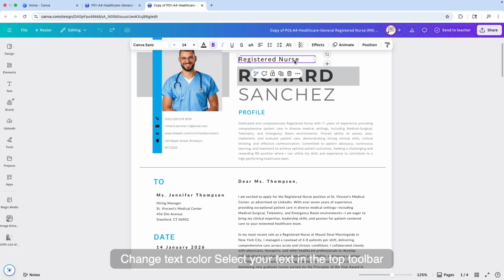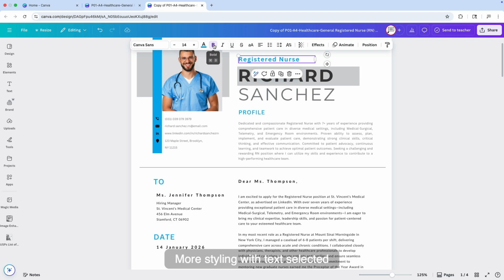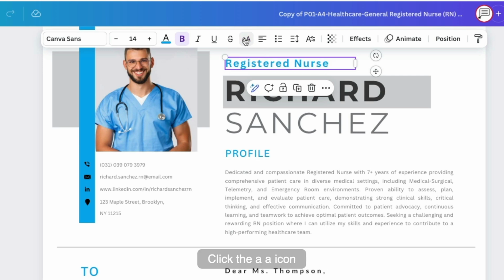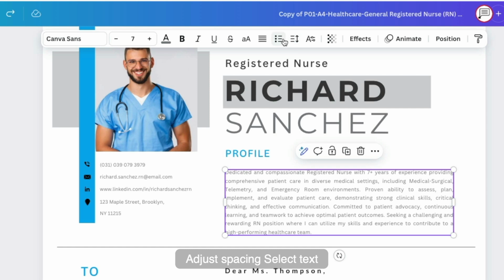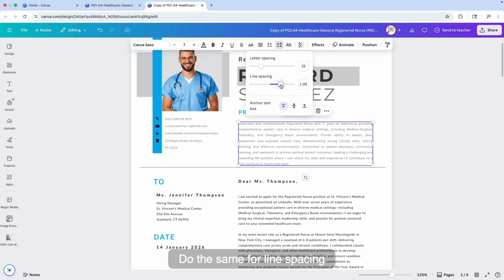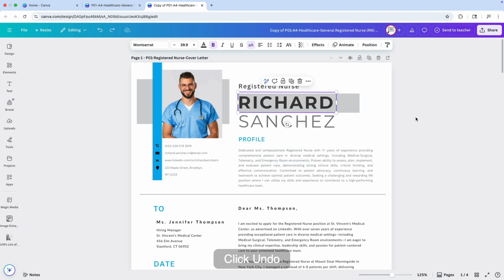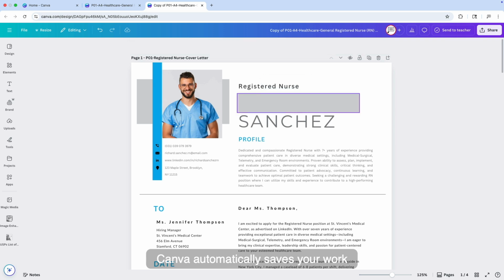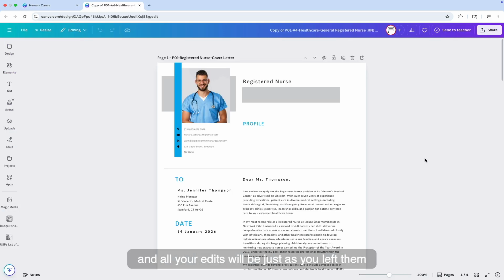Canva Resume: Pro Text Formatting (Color, Style, Spacing, Lists)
(Paragraph 1: What the video is about & who it's for)
Take your Canva resume text from basic to brilliant! This in-depth tutorial walks you through a wide array of text formatting options in Canva. Learn how to change colors, apply various styles (bold, italics, etc.), adjust alignment, create lists, fine-tune spacing for readability, position text elements, and use the time-saving "Copy Style" feature. Plus, get a reminder on Canva's auto-save and how to reopen your designs.
(Paragraph 2: Key steps covered - good for quick scanning & keywords)
In this Canva text editing masterclass, you'll learn to:
Apply Bold, Italics, Underline, Strikethrough & Uppercase styles
Adjust Text Alignment (Left, Center, Right, Justified)
Create Bulleted & Numbered Lists
Fine-tune Letter Spacing & Line Spacing
Position & Rotate Text Elements
Use the "Copy Style" Paintbrush Tool
Understand Auto-Save & Reopen Your Canva Designs
(Paragraph 3: Call to action / Links to your products & other resources)
➡️ Elevate your job application with a professional Canva Resume Template: [YOUR SHOP LINK - e.g.,
➡️ Watch our full Canva Resume Editing Tutorial Series for more tips: [YOUR YOUTUBE PLAYLIST LINK or BLOG POST LINK when ready]